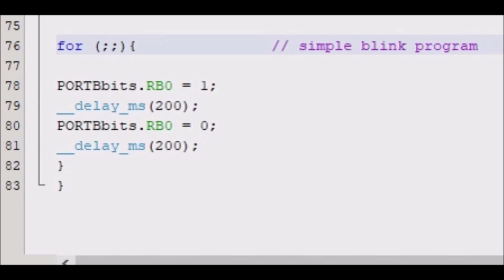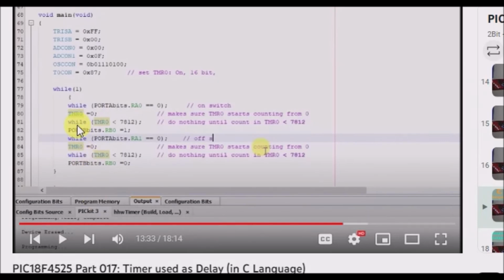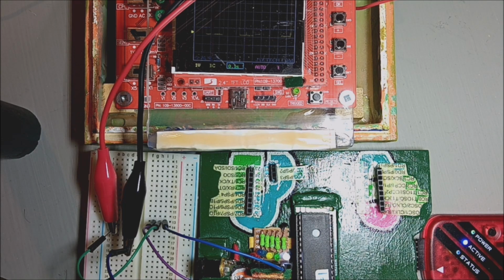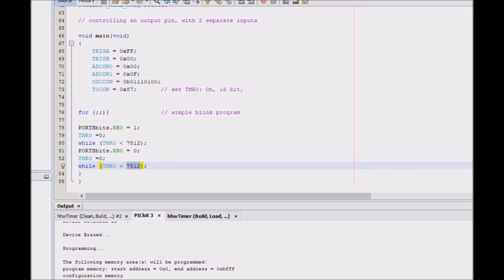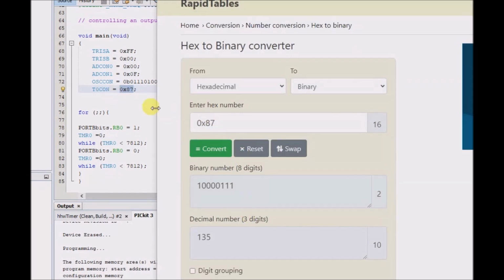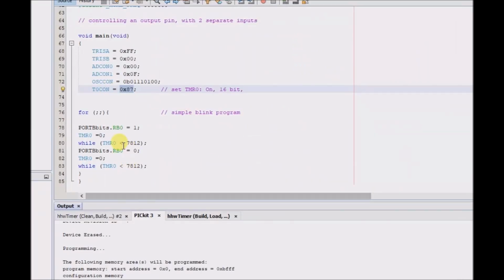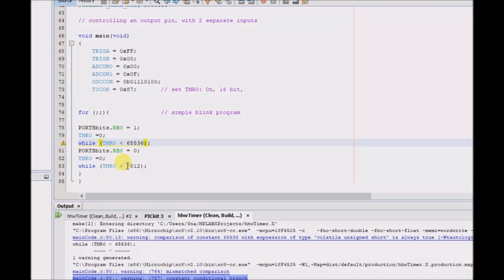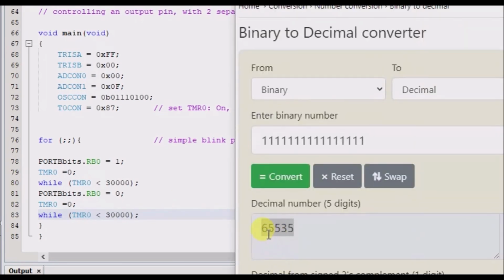PIC18F4525 Part 020: Timers as Delay, More! (in C Language)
18F Family Manual (See page 109)

Also, here are some videos I made looking at the timer registers and interrupt registers. (Mostly, its just me reading the datasheet.):

These aforementioned vids might be helpful if you are trying to learn.